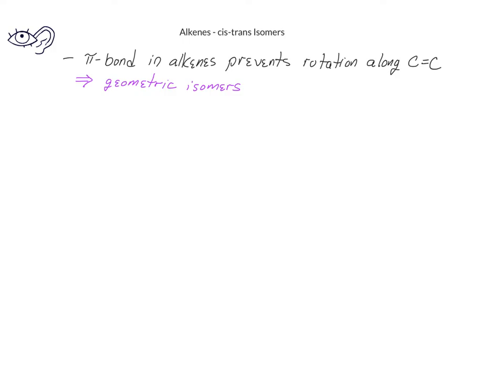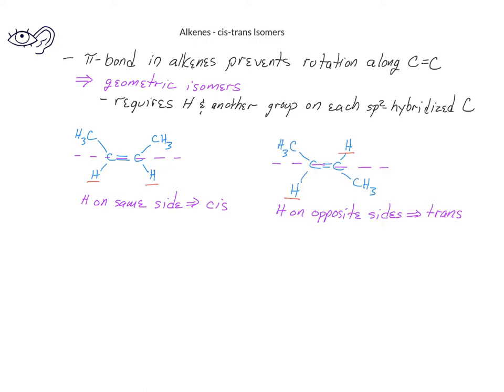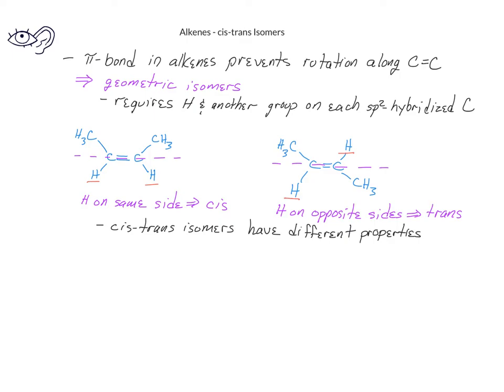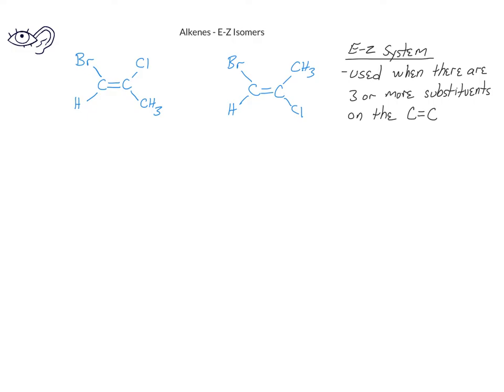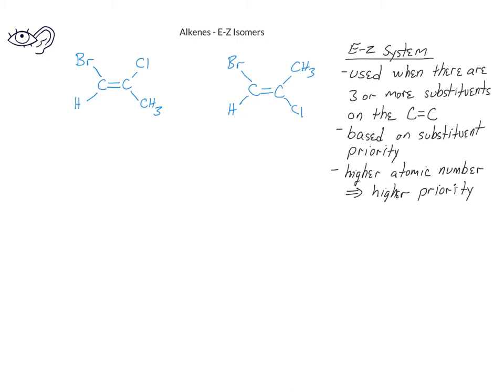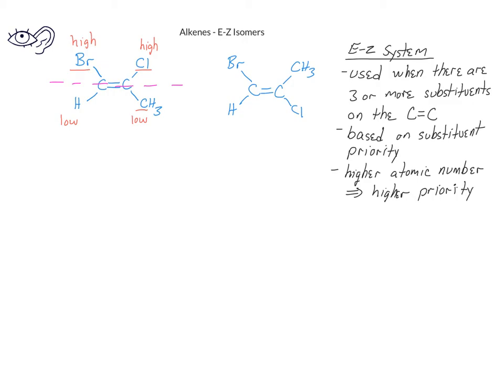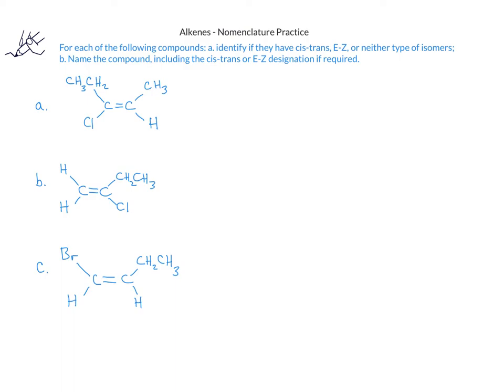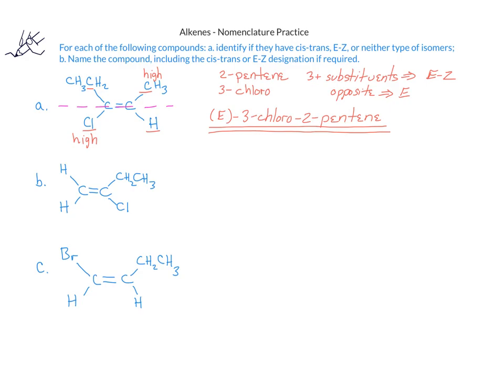Survey of Organic - Alkene Geometric Isomers